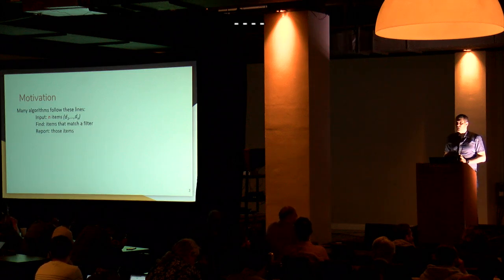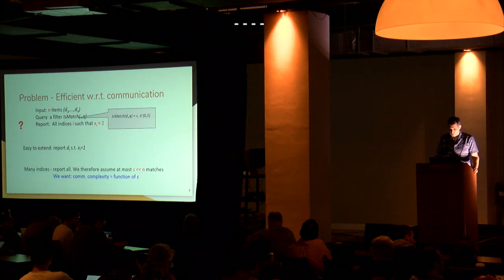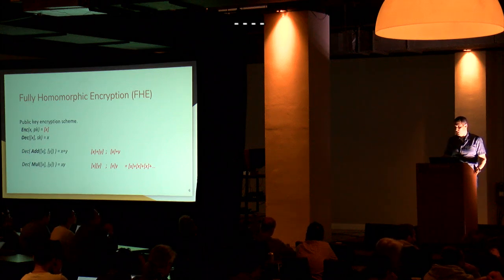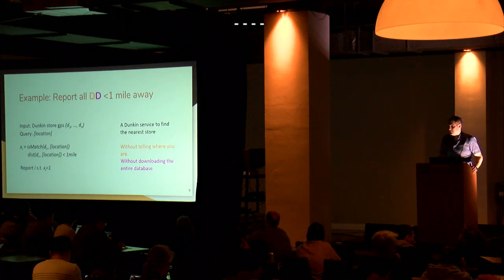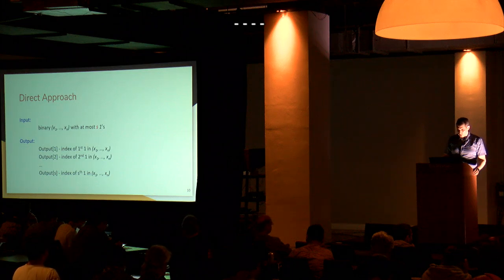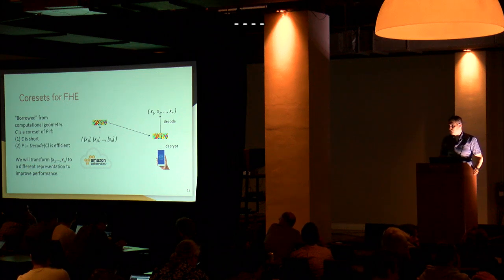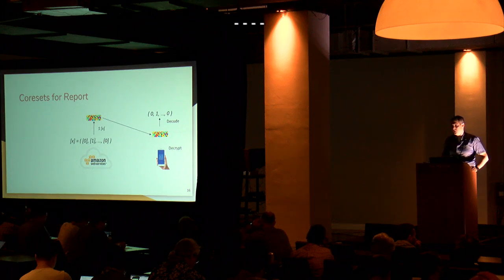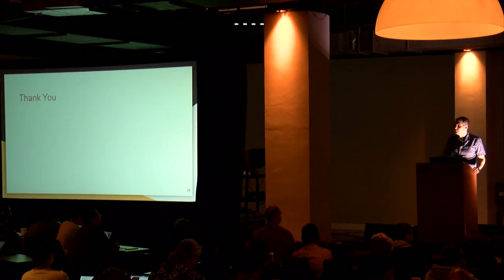Secure Data Retrieval on the Cloud: Homomorphic Encryption meets Coresets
Paper by Adi Akavia, Dan Feldman, Hayim Shaul presented at Cryptographic Hardware and Embedded Systems Conference 2019